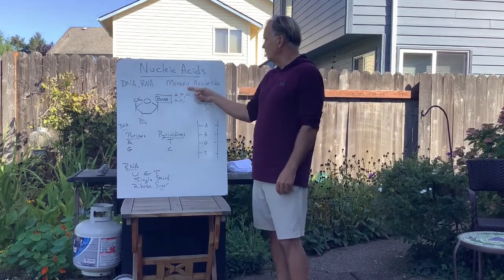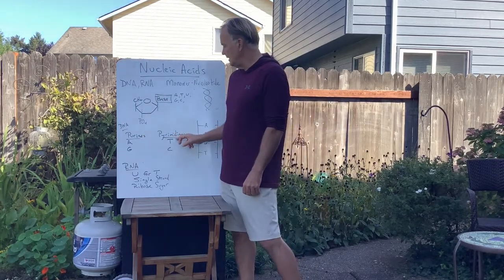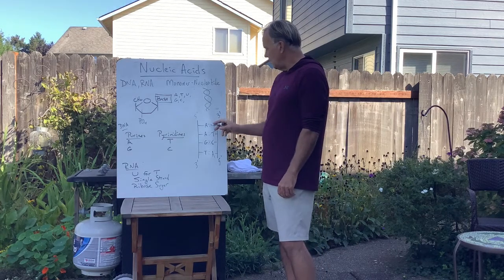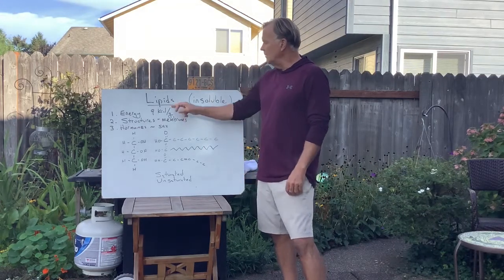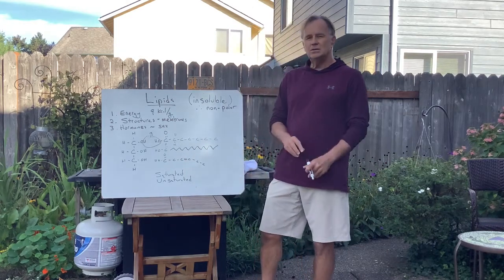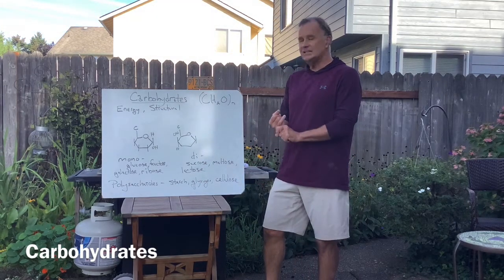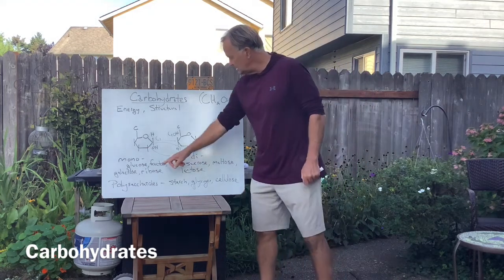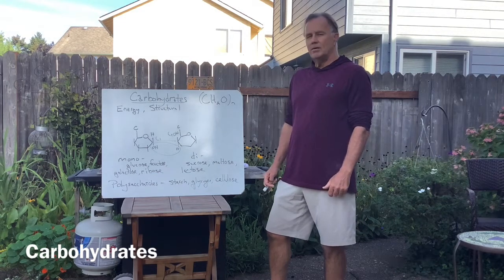Chemical Basis of Life II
Overview of biological macromolecules